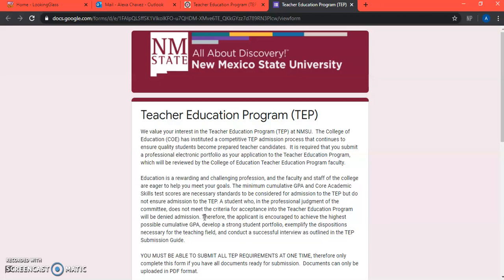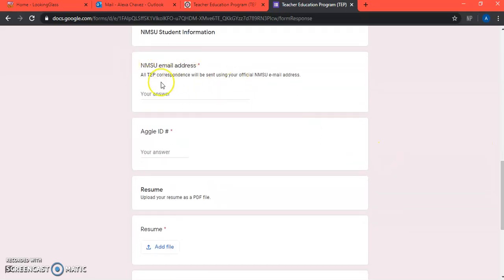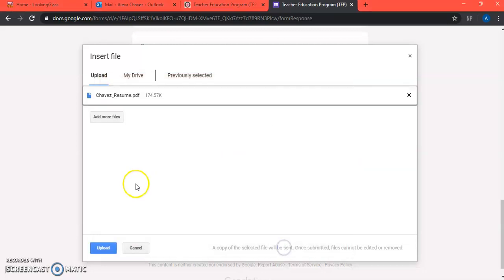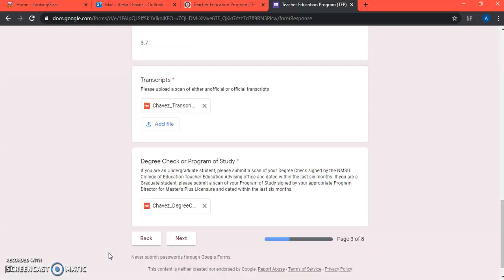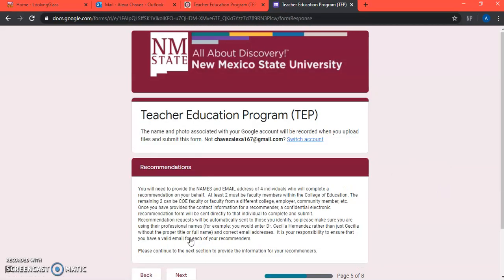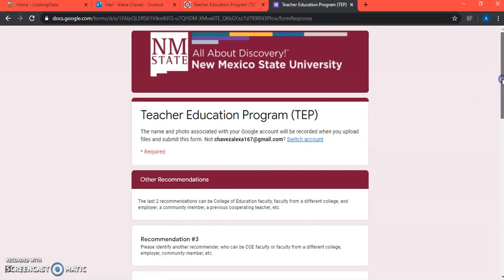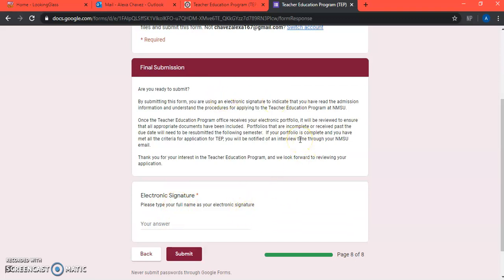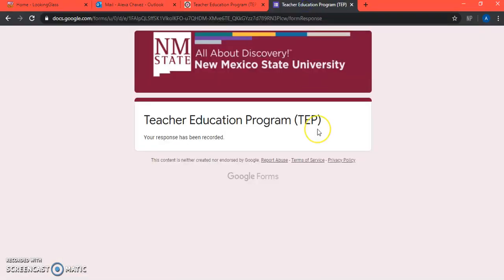Tutorial for Submitting NMSU TEP Application